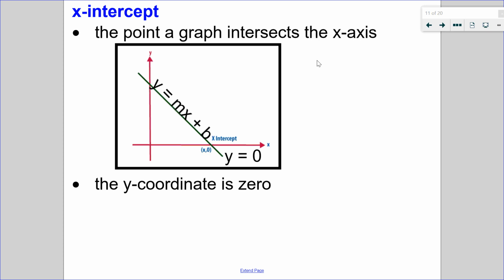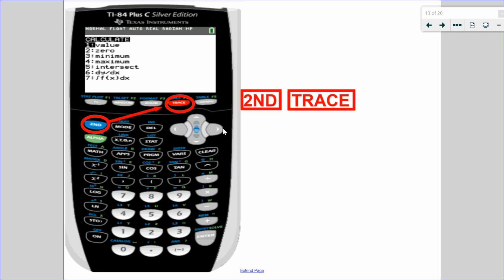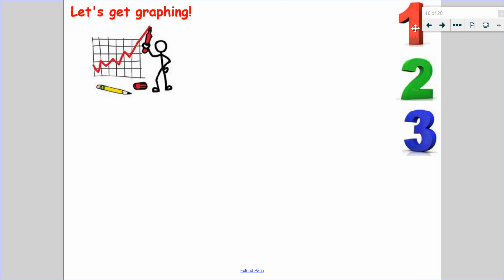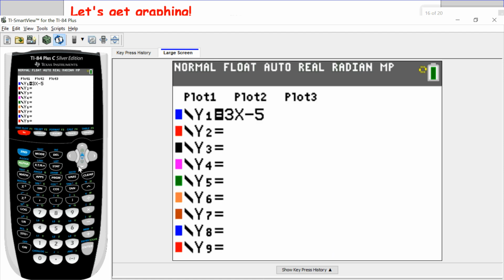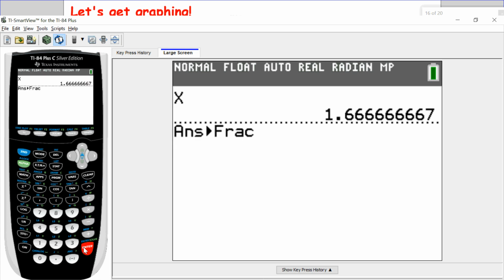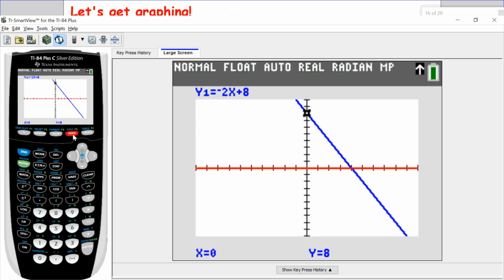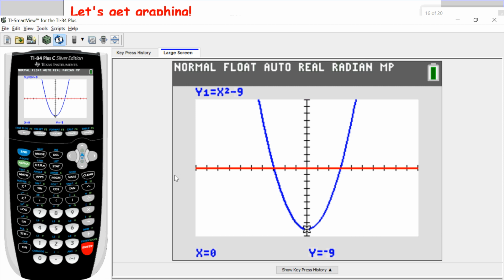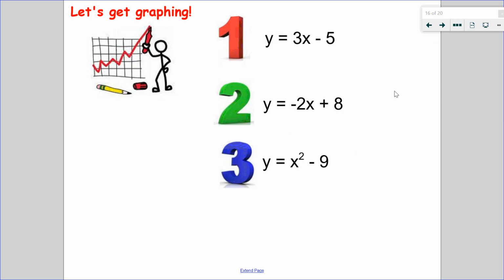Finding X and Y Intercepts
Using Trace function to find y-intercepts
Using Intersect function to find x-intercepts
3 examples shown